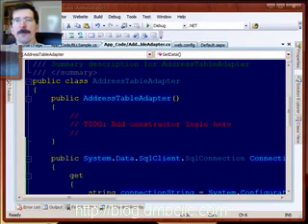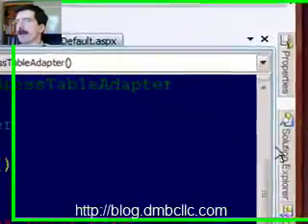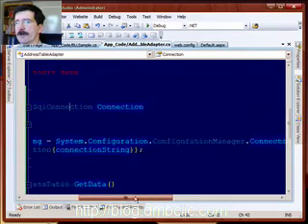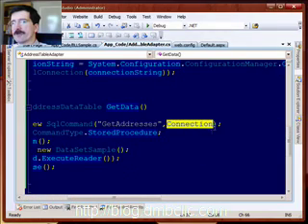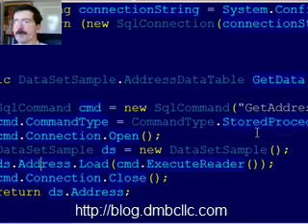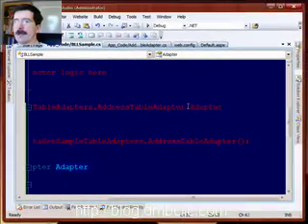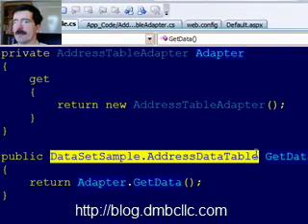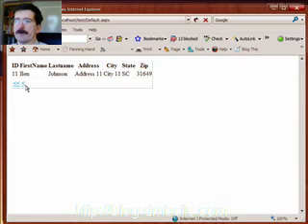DAL Flexibility by Replacing the TableAdapter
One of the comments that showed up on the blog post about using 3-tiered with DataSets and the ObjectDataSource was, "How do we set this up so that we can swap out the DAL?"  The simple answer to this is, "roll your own Table Adapter."

Today's video is the first installment of how you might do that.